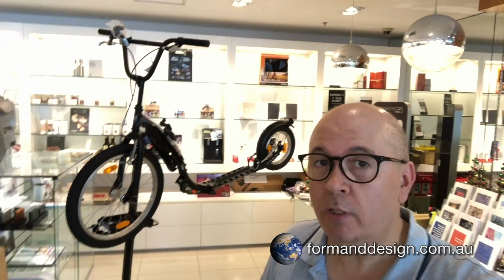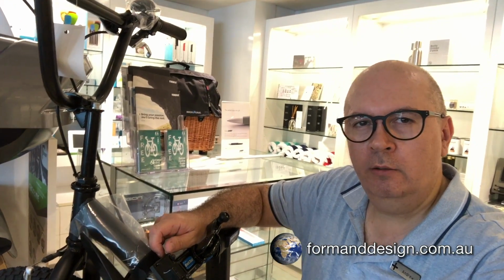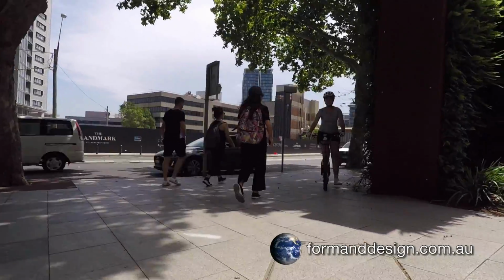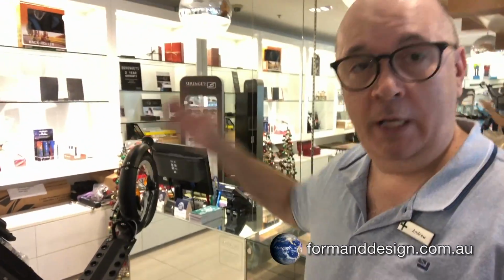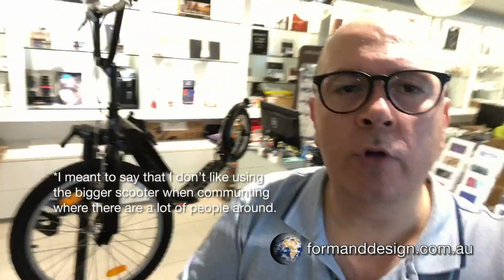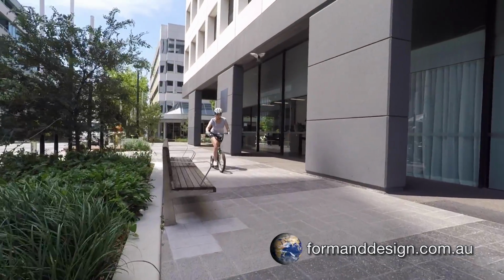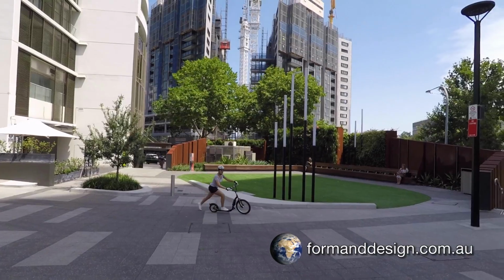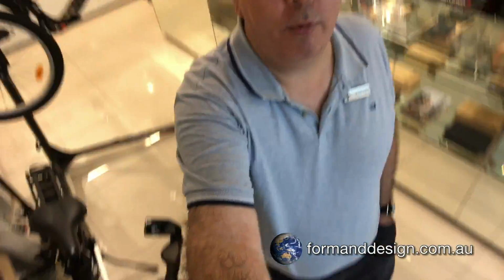KickBike Freeride - Comprehensive Review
Kickbike Freeride is the Great All-Rounder. Great for kids and adults alike this model is robust and stable. It's packaged with "V" Brakes front and rear and a BMX style handlebar. A rock-solid ride awaits you with Freeride.